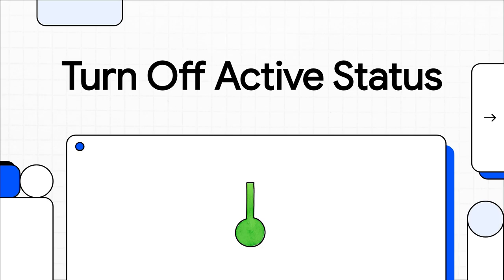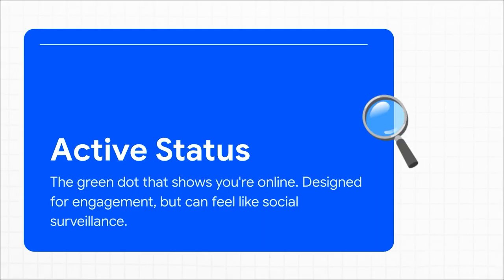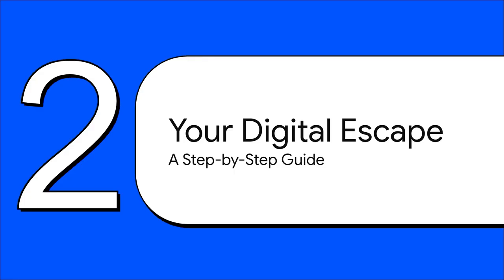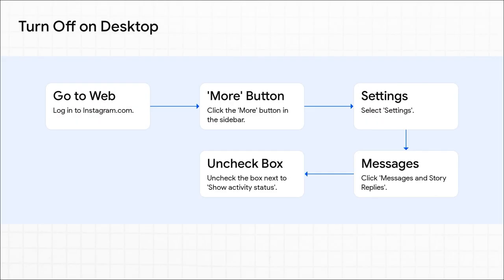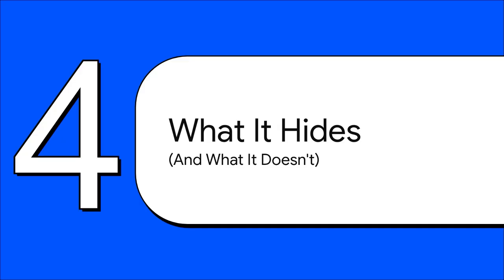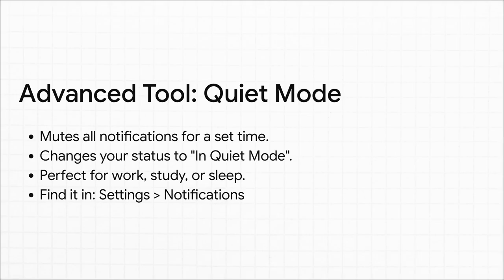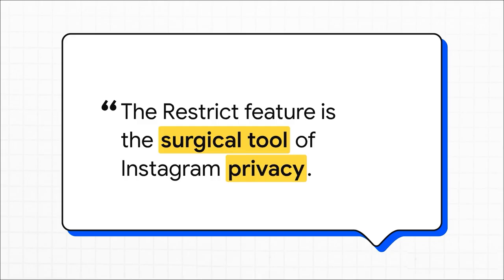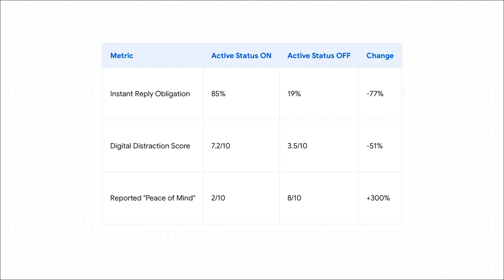How to Turn Off Active Status on Instagram Hide the Green Dot and Last Seen in Under 60 Seconds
Do you feel pressured to respond the instant you open Instagram? The active status feature is designed to boost engagement, but it often becomes a source of anxiety and obligation.

This definitive video guide shows you exactly how to turn off active status on Instagram in under 60 seconds, allowing you to browse completely unnoticed.

What You Will Learn:

1. Disable the Green Dot: We walk you through the precise steps for both mobile (iOS/Android) and desktop/web to toggle off the Show Activity Status setting. Disabling this setting instantly hides the ubiquitous little green dot (the “active now” indicator) and your time-specific “Active X minutes ago” (last seen) timestamp.

2. Reclaim Your Privacy: Learn how turning off your status is a simple, effective step toward improved digital peace of mind. One study found that 78% of users who disabled their “last active” features reported a decrease in self-imposed stress to reply instantly.

3. Understand the Mutual Benefit: Remember, this is a two-way street. When you hide your activity, you also lose the ability to see the active status (including the last seen timestamp and green dot) of others.

4. Advanced Privacy Strategies: Enhance your boundaries by combining this setting with other powerful tools:
    ◦ Quiet Mode: Mute all notifications and show an “In Quiet Mode” status for a set period, perfect for focus.
    ◦ The Restrict Feature: Hide your active now and last seen status from one specific, high-pressure person without making a global change. Restricting an account is the "surgical tool of Instagram privacy".

Important Caveats: Turning off your active status successfully hides the green dot and last seen text, but it does NOT hide your “Typing…” status, read receipts (the “Seen” text), or the timestamps on your likes and comments.

Mastering this setting is critical to reducing the pressure to be 'Always On' and managing your overall digital footprint.